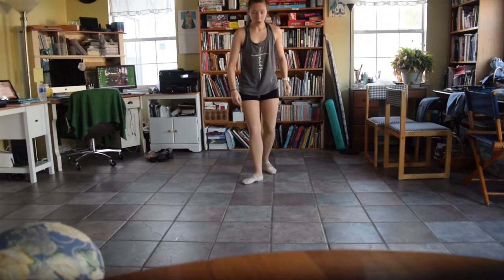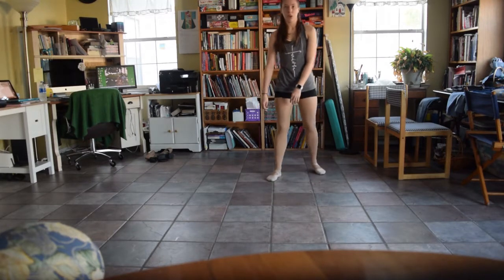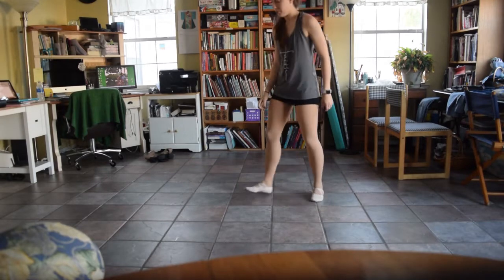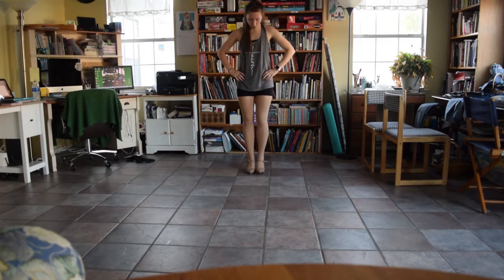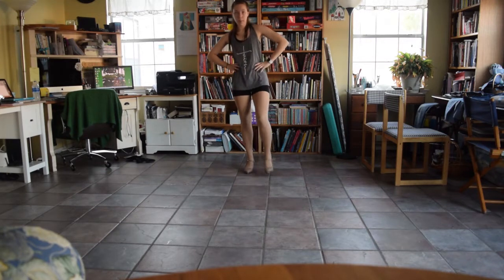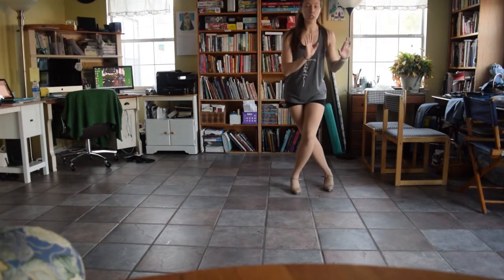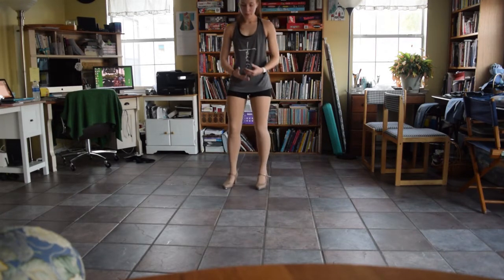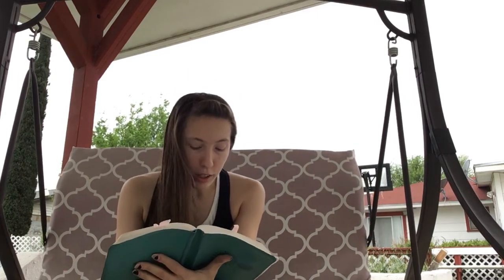2nd 4th Class